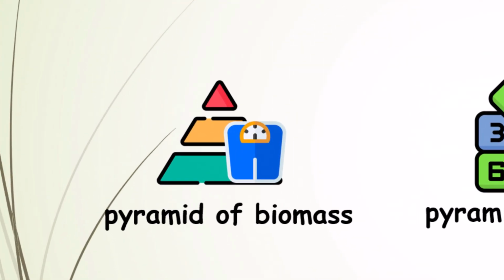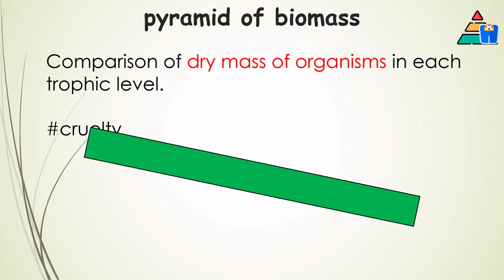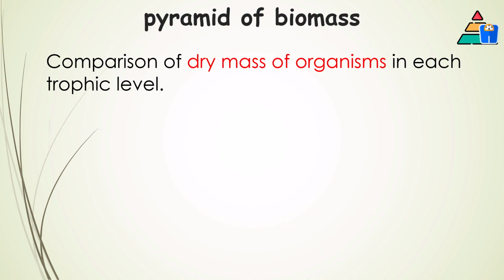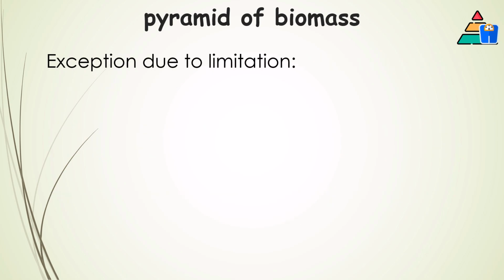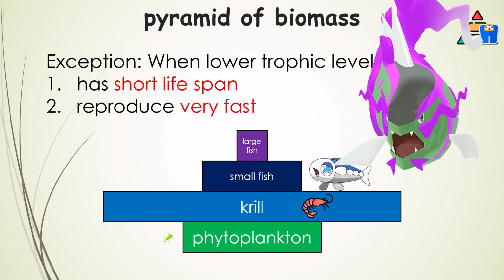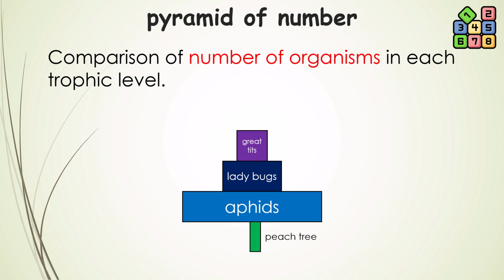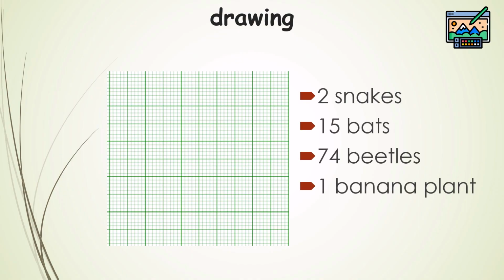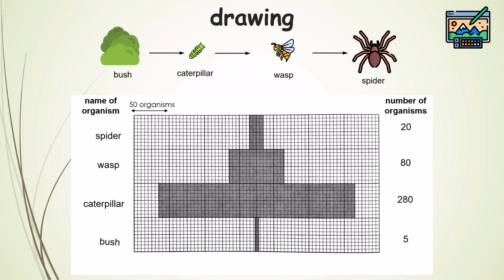Ecology Part 2: Ecological Pyramids Explained in 7 minutes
What you need to know about Ecological Pyramids for olevel